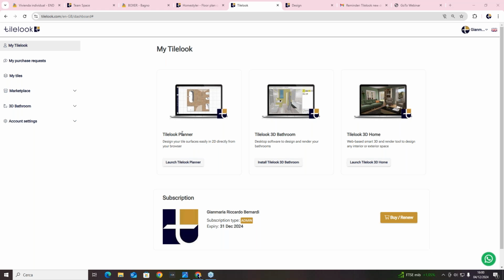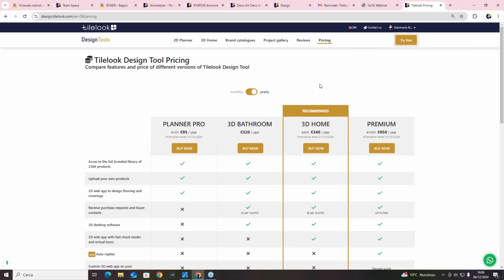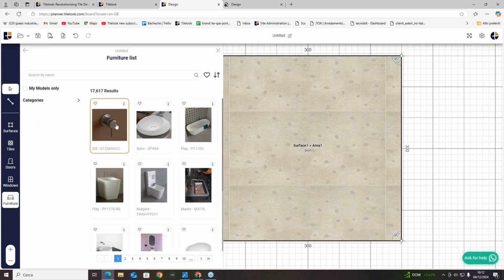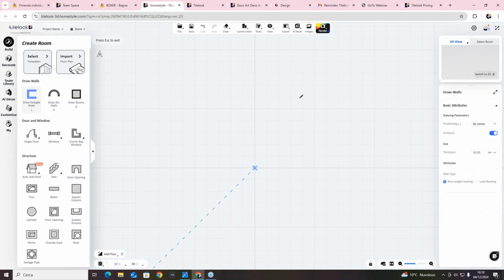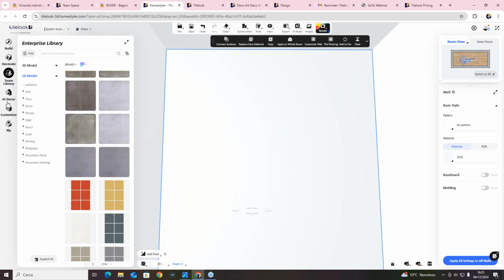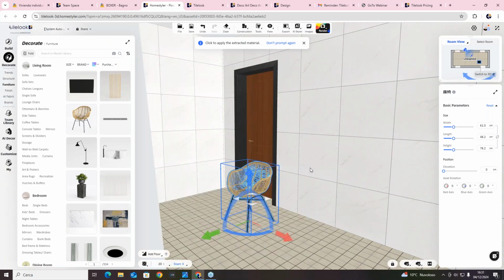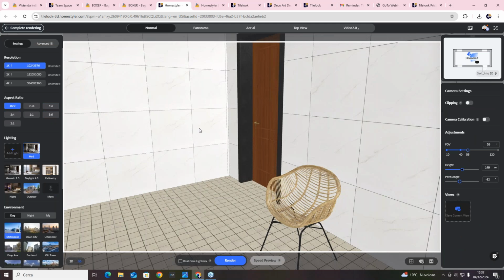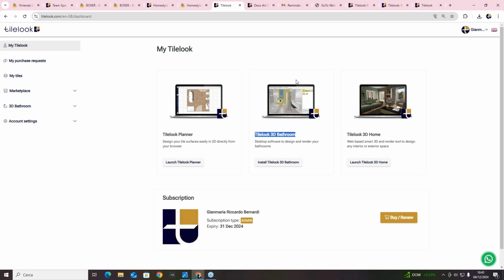Tilelook new design tools presentation: Planner Pro and 3D Home